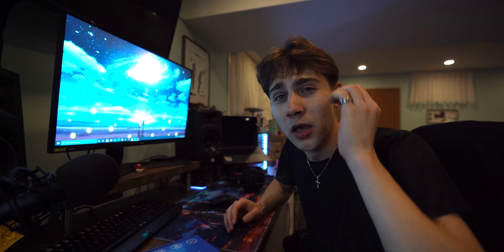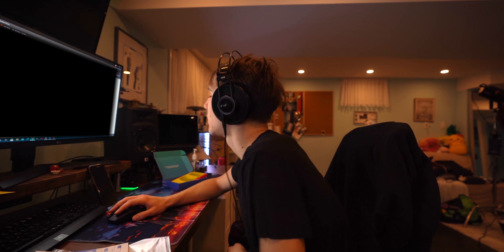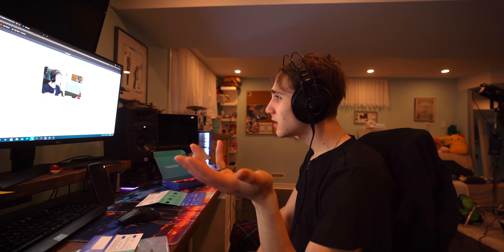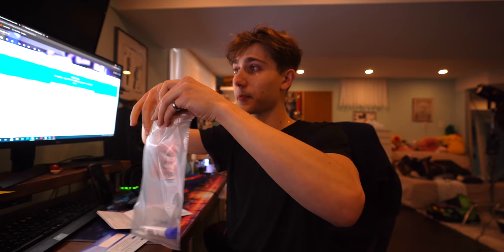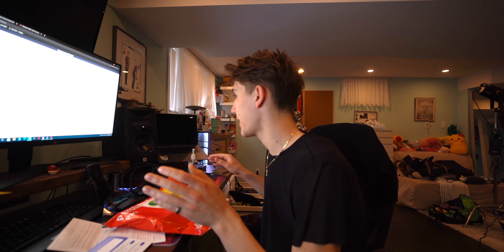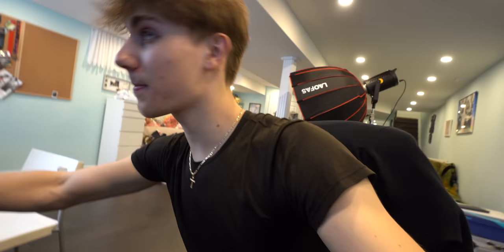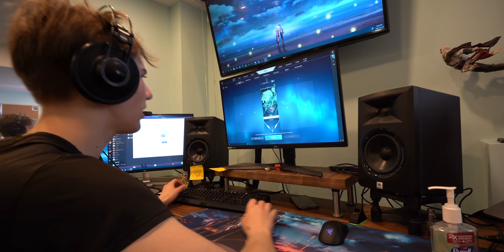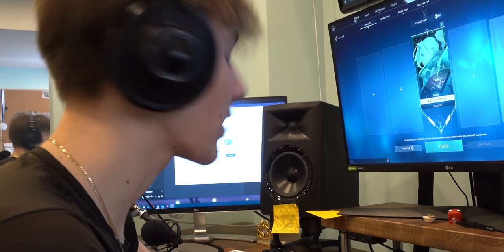SELF COVID TEST!!! 👀😰 and quarantine things 😁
Just some things from my 14 - day travel quarantine

Timestamps
0:00 - COVID Test
3:25 - what I've been up to
4:37 - Spin bike :)
5:21 - Gaming
7:24 - Dancing things
9:00 - Ballet
11:04 - End